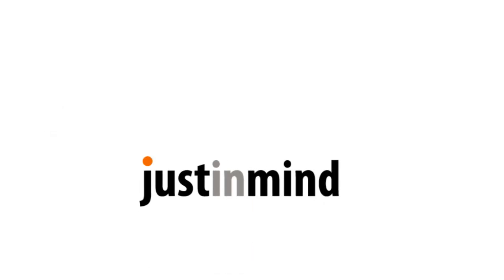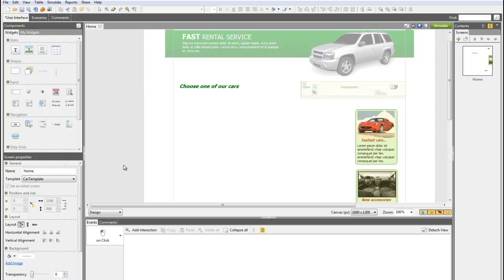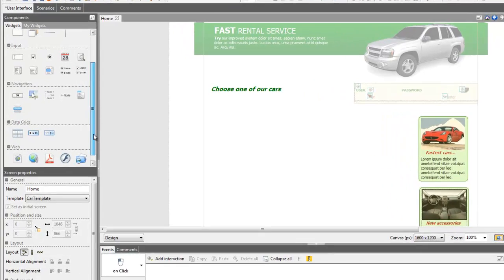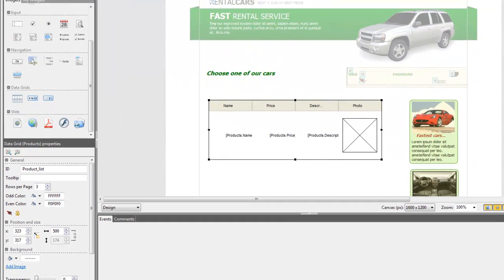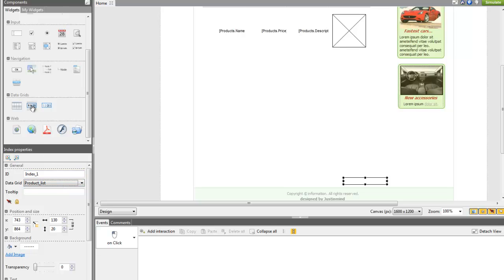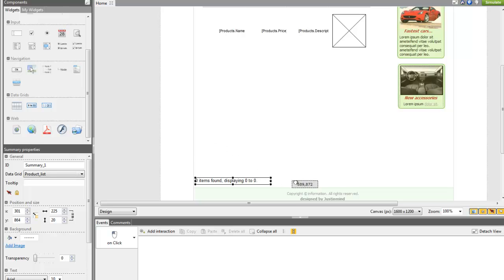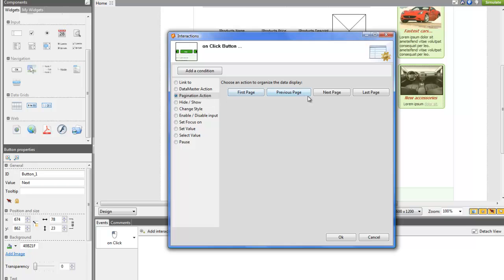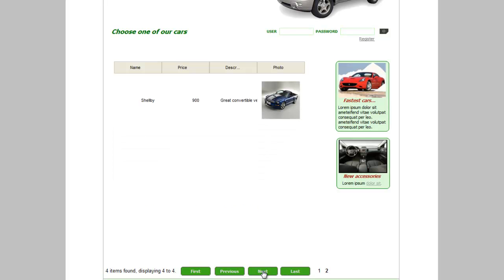Application prototype tutorial: Paginating Data Lists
At times, the number of results of a data table is so large that they are divided into several pages. Simulate this type of pagination using the Index and Summary components and the listing actions as explained below.